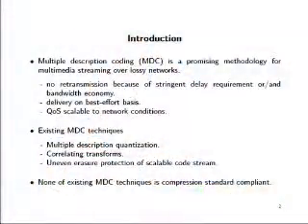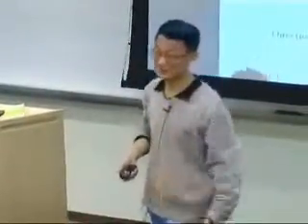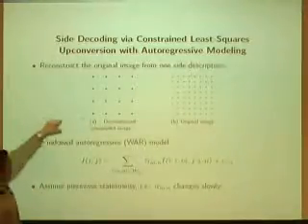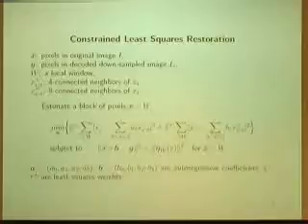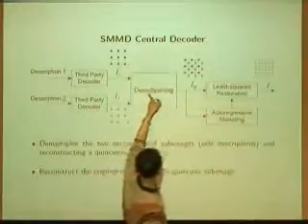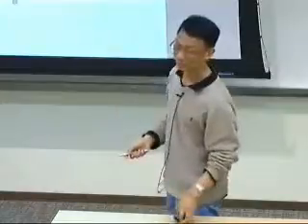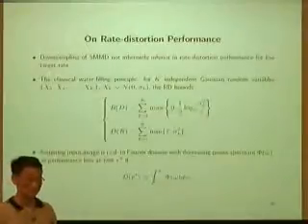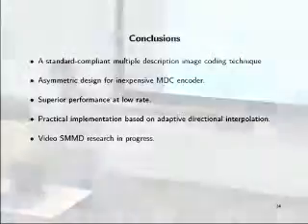Standard-Compliant Multiple Description Image Coding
We propose a practical standard-compliant multiple description (MD) image Coding technique.  Multiple descriptions of an image are generated in the spatial domain by an adaptive prefiltering and uniform down sampling process.  The resulting side descriptions are conventional square sample grids that are interleaved with one the other.  As such each side description can be coded by any of the existing image compression standards.  A side decoder reconstructs the input image by first decompressing the down-sampled image and then solving a least-squares inverse problem, guided by a two-dimensional windowed piecewise autoregressive model.The central decoder is algorithmically similar to the side decoder, but it improves the reconstruction quality by using received side descriptions as additional constraints when solving the underlying  inverse problem. Compared with its predecessors the proposed image MD technique offers the lowest encoder complexity, complete standard compliance, competitive rate-distortion performance, and superior subjective quality.